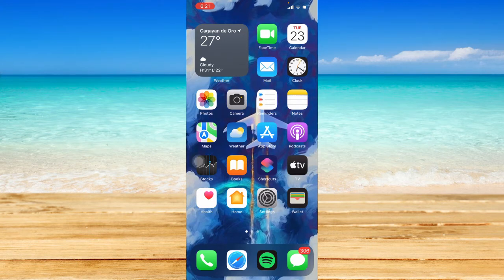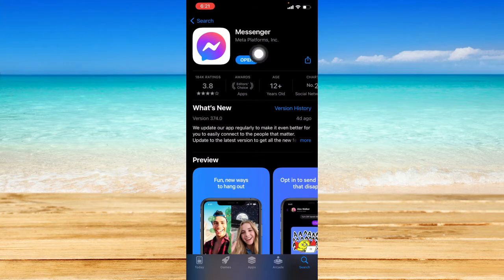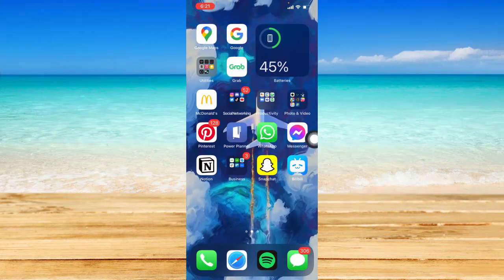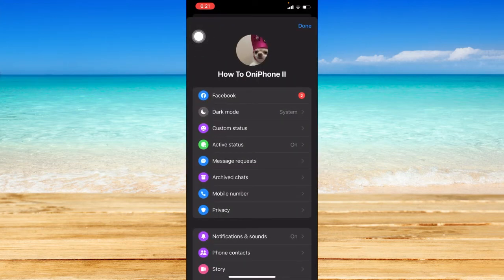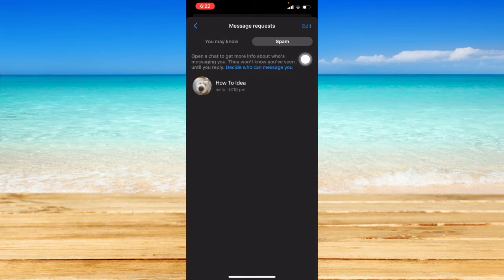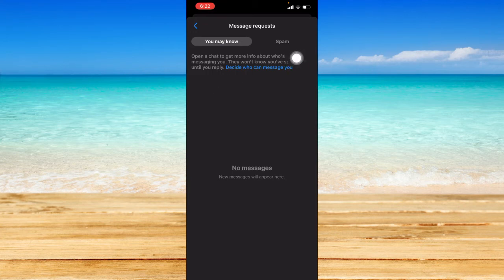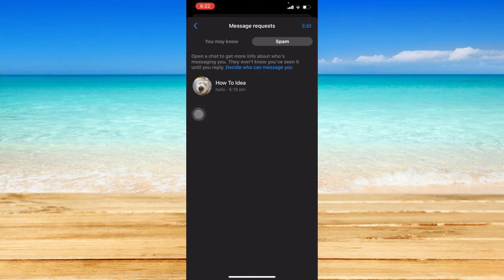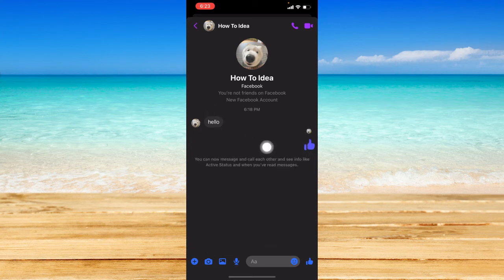How to See Message Request on Messenger